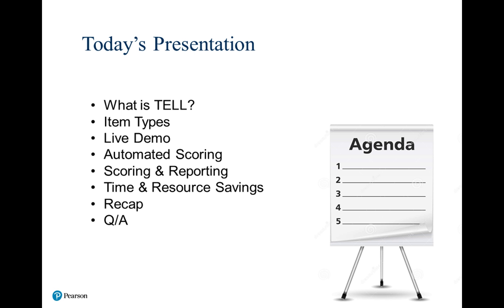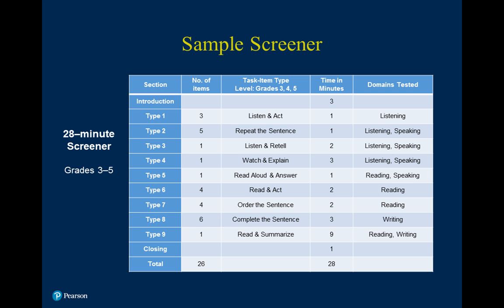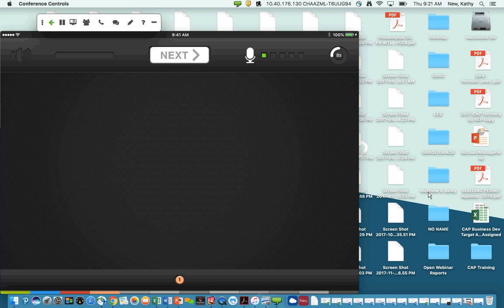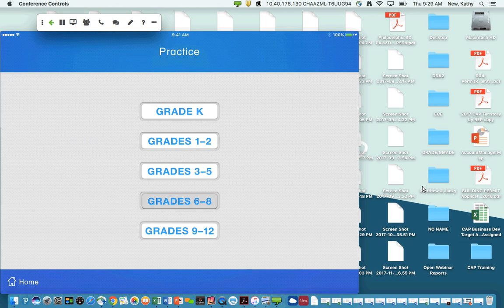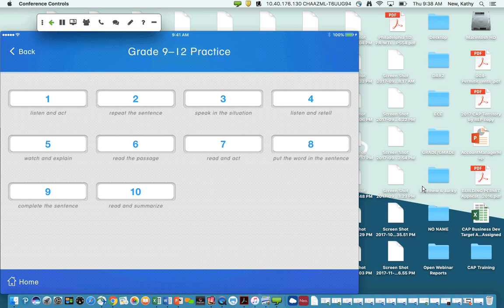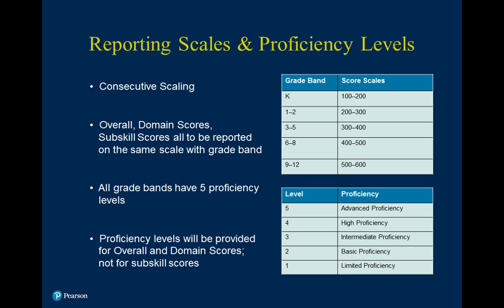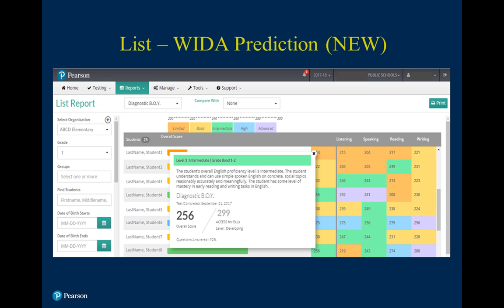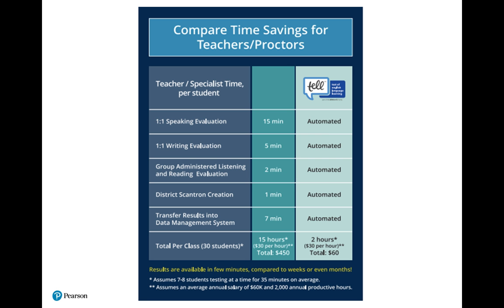Do you know how your English Learners are Progressing? TELL Can Help!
Meet TELL, the Test of English Language Learning  - It’s unlike any test you’ve seen, touched, or heard. TELL is a touchscreen-delivered, language proficiency assessment for grades K-12.  English language learners (ELLs) read, speak, and answer questions out loud, and TELL captures their oral responses using innovative speech recognition technology. ELLs watch exciting video clips and interact with pictures and words.  Scoring is automatic!  TELL screens, diagnoses, and monitors ELL progress throughout the year. In this webinar we will discuss how to quickly and accurately identify students’ language skills in listening, speaking, reading, and writing to make informed instructional decisions and see measurable improvement.